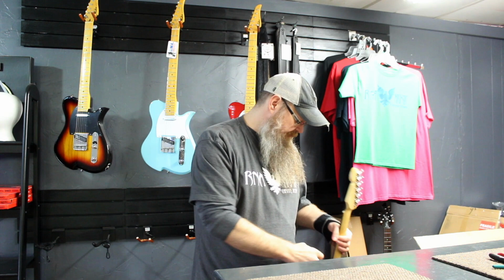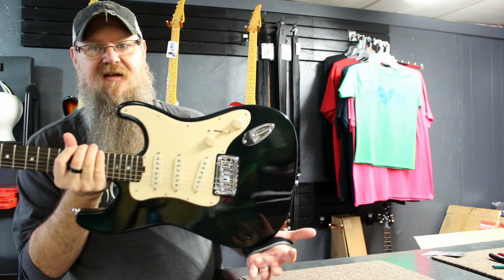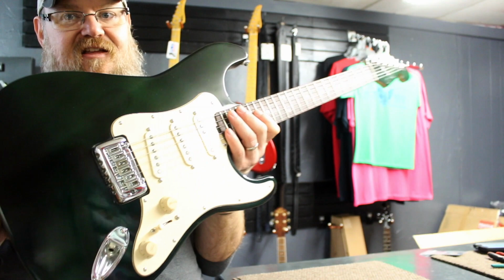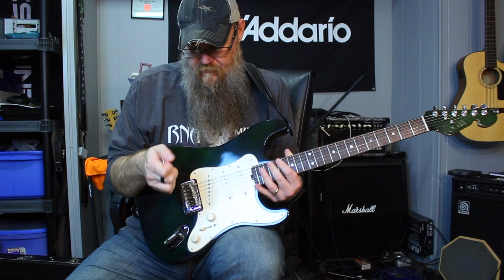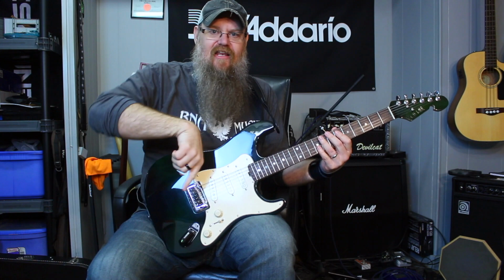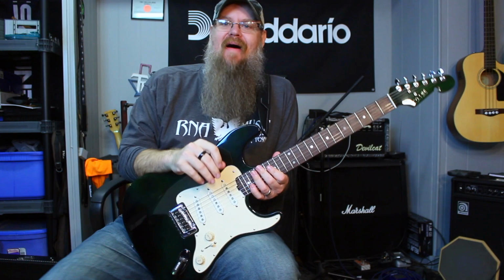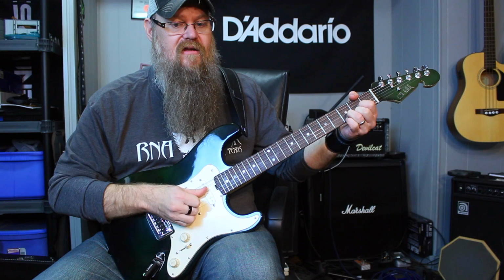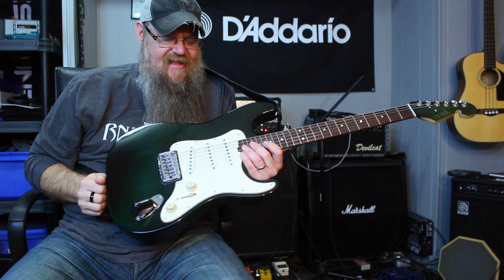CMG Guitars DIANE 1st Look! Unboxing and Test! Gibson Scale Strat?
We have one of the very first production models of the new CMG Guitars Diane! It's a 24 3/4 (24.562) scale length Strat style guitar! Want spanky single coil tones but don't love a 25.5 scale length? This is the guitar for you!

RNA MUSIC is a family owned guitar shop and lesson studio nestled deep in the Heart of Texas. We teach Guitar, Drums/Percussion, Piano, Bass, and Voice lessons. We also are a retailer of guitars, drums, and accessories.  Our videos include gear reviews, music lessons, unboxings, family vlogs, business tips, FAQ/ASK RNA, Grilling Adventures, and our student recitals!  If you are in Canton, Texas come by and see us!